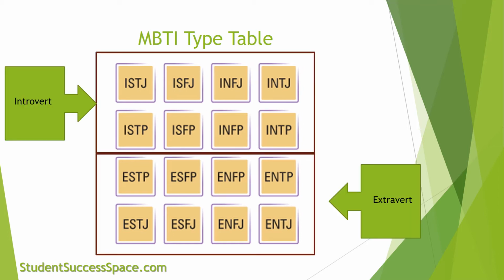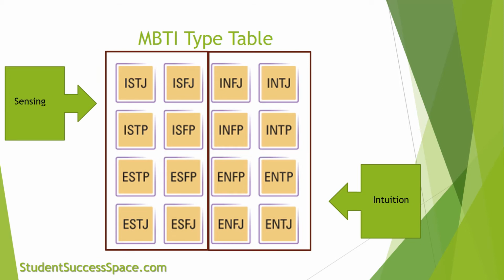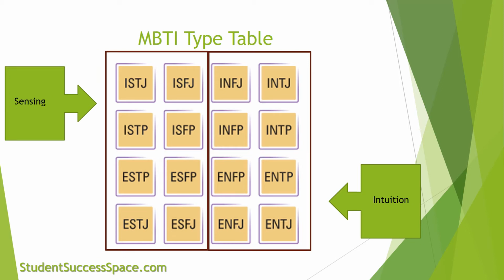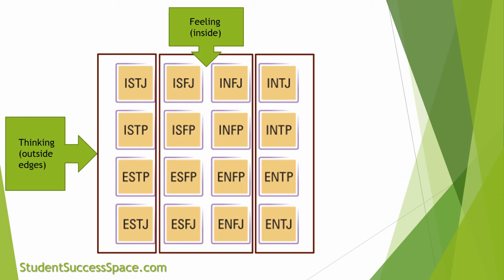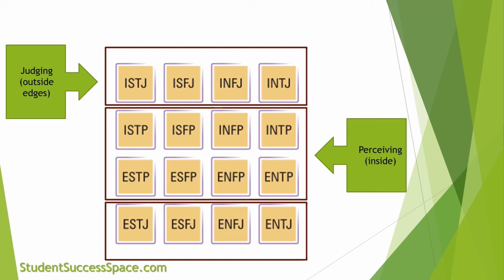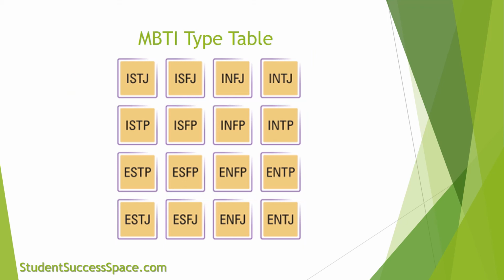The MBTI Type Table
The MBTI Type Table gives further insights into the sixteen personality types.